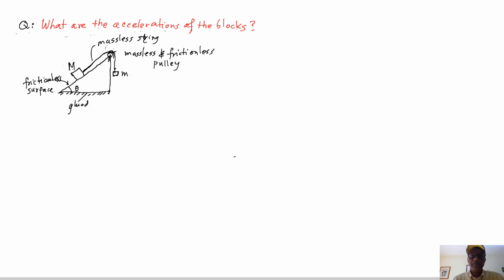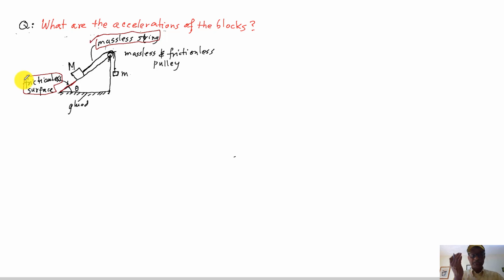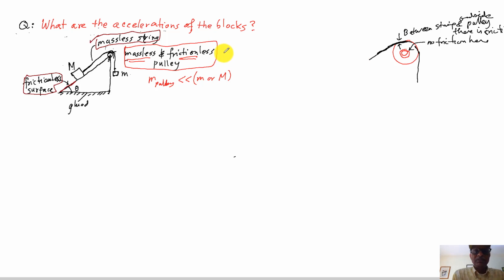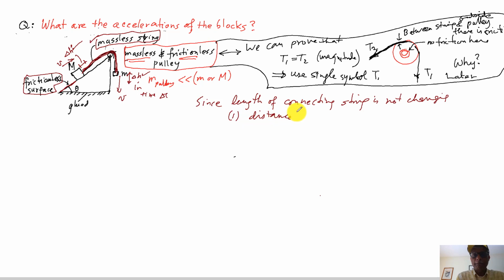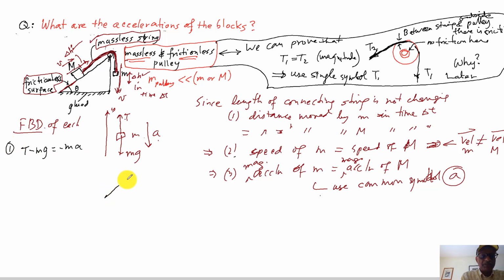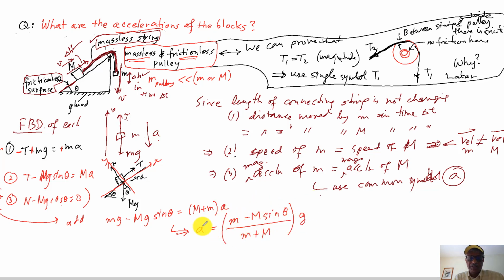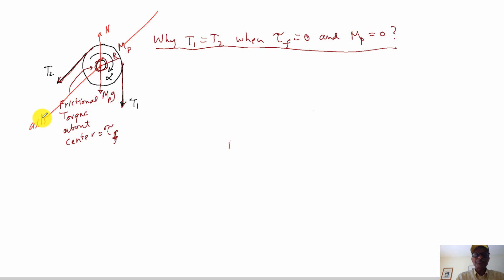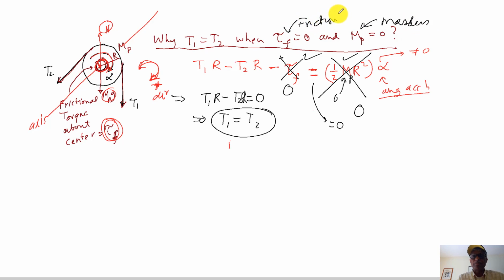Pulley with two blocks and why tension same on two sides of a massless frictionless pulley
The problem of massless and frictionless pulley with two blocks is presented. One of the blocks is sliding on an inclined surface while the other block is moving vertically.